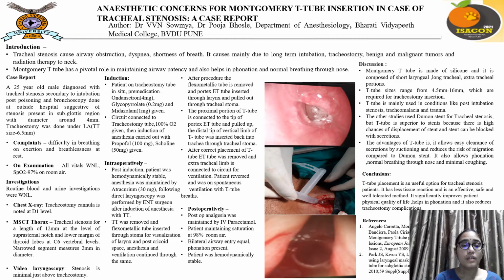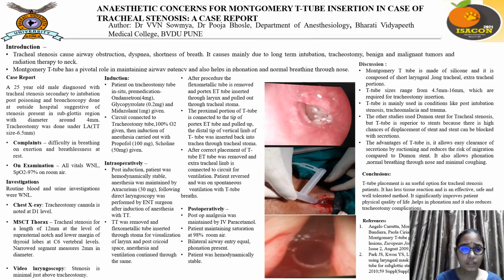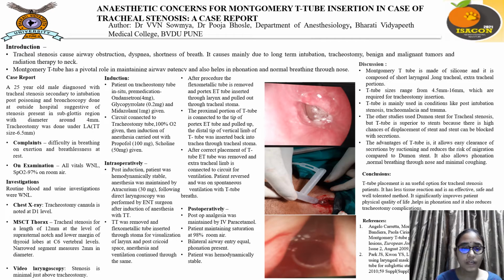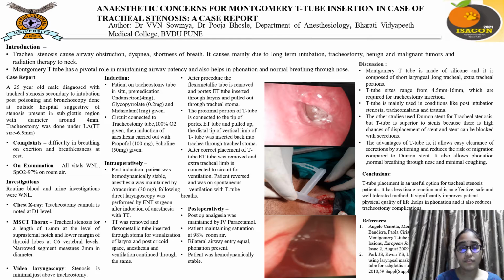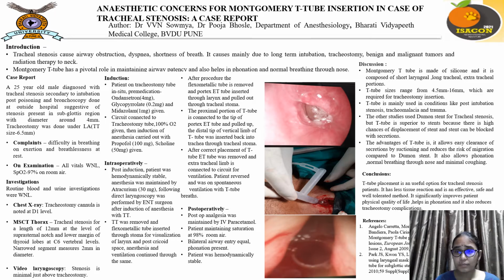Anaesthetic concerns for montgomery T-tube insertion in case of tracheal stenosis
Tracheal stenosis cause airway obstruction ,dyspnea, shortness of breath. It causes mainly due to long term intubation, tracheostomy, benign and malignant tumors and radiation thearpy to neck

Montgomerry T-tube has pivotal role in maintaining airway patency and also helps in phonation and normal breathing through nose